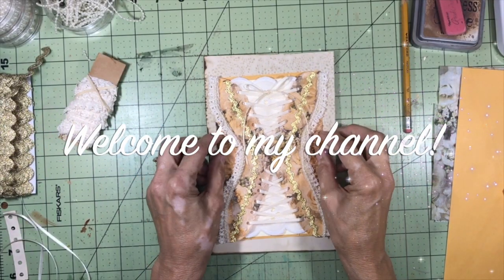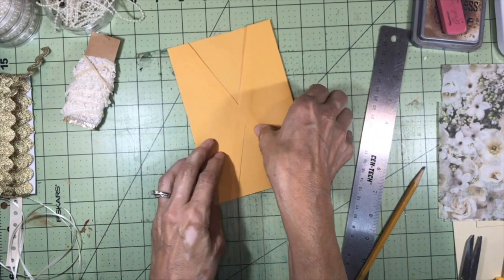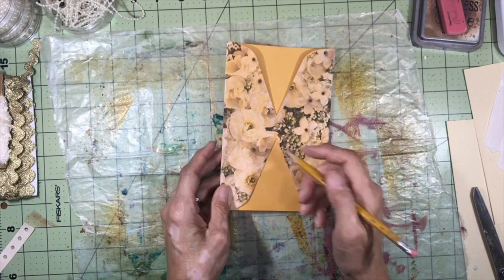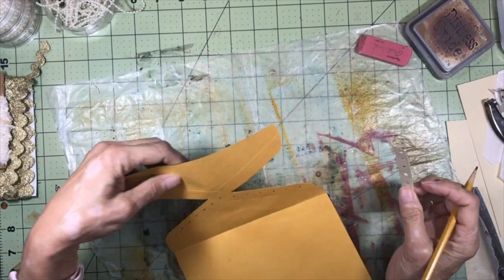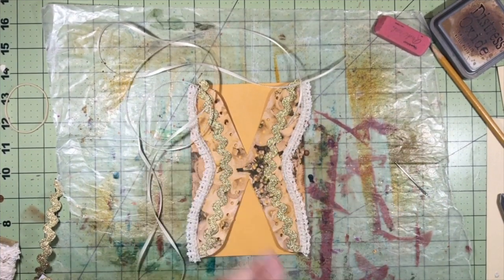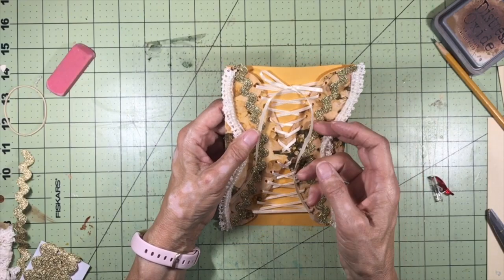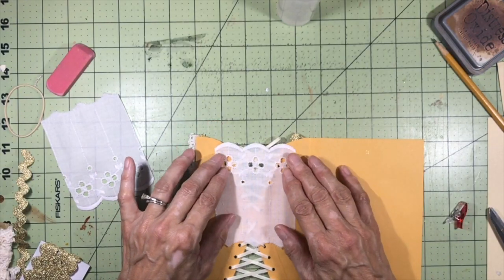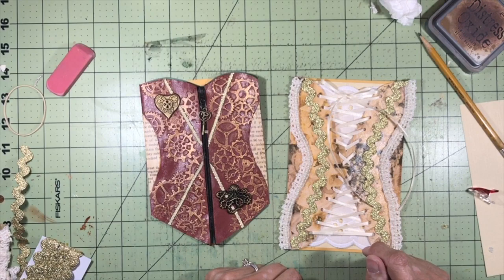How to Make a Corset Pocket from an Envelope for Junk Journals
Got envelopes? Let's make a fun corset pocket! ~Kathy xo

Find the products I used in this video here:

Distress Collage Brush
Art Glitter Glue
Mod Podge Gloss Glue
Distress Oxide, Vintage Photo